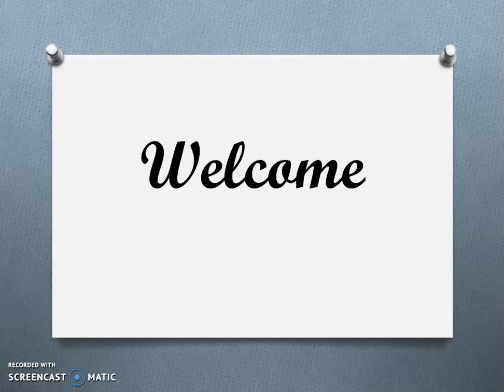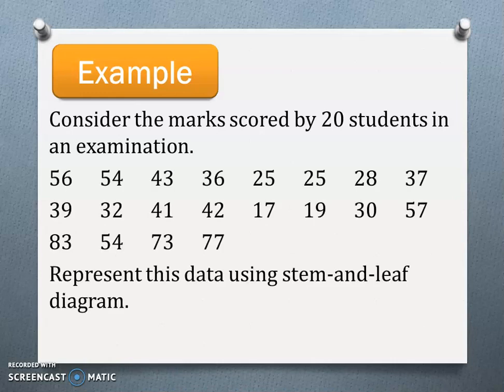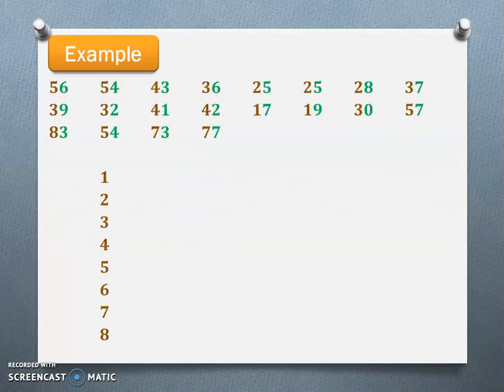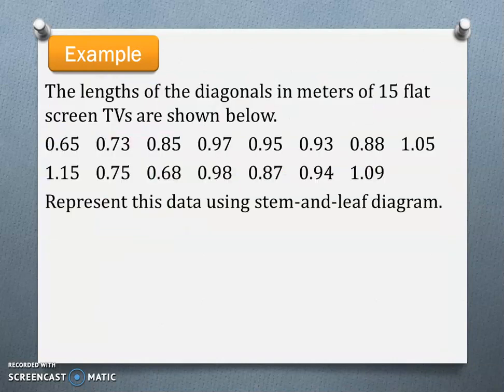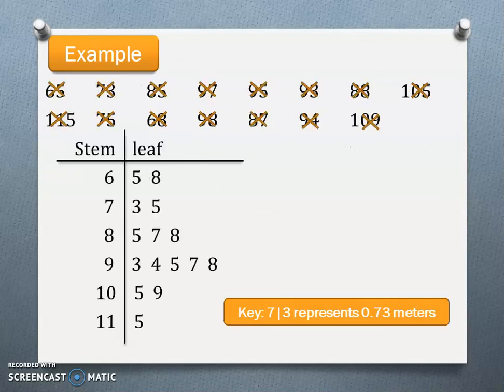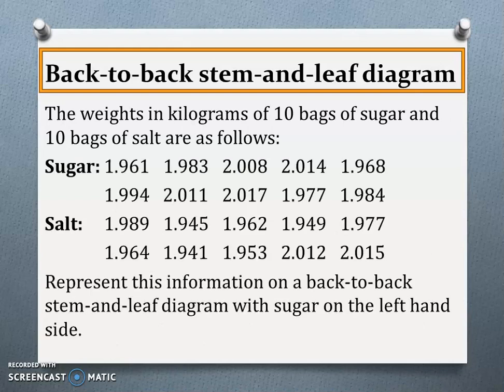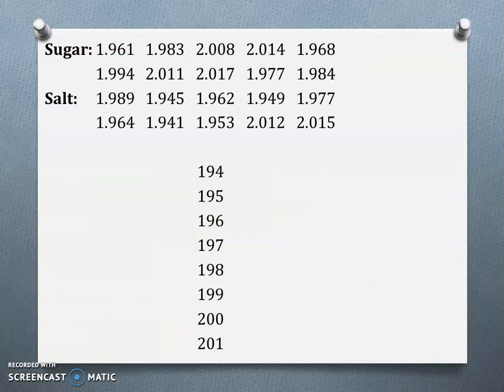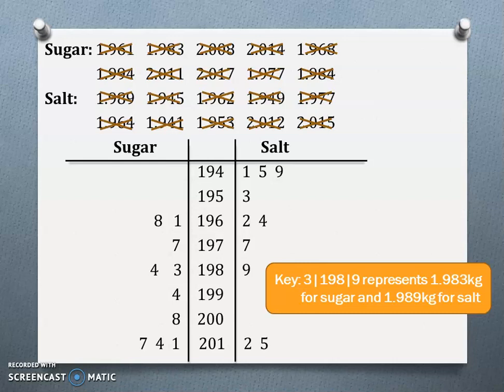A-level Statistics-I, Stem-and-leaf diagram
This video shows how to represent discrete data by stem-and-leaf diagram using examples.